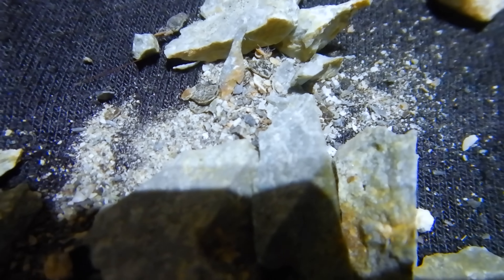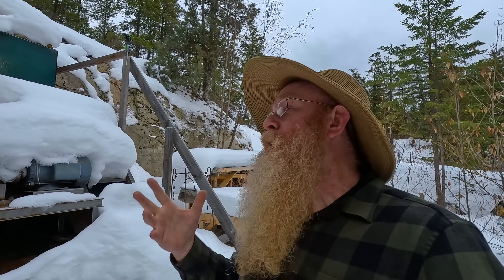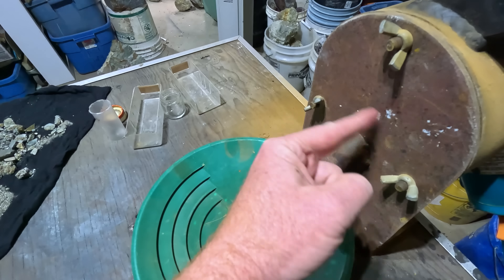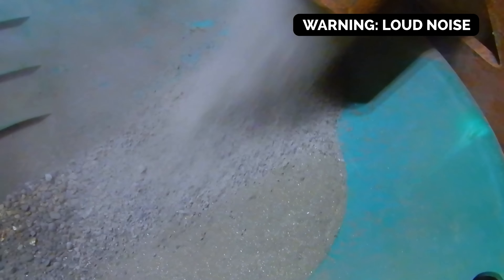Gold! - Melting, Smelting and Playing with fire!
What better way to stay warm out on a cold winter day.  Let's play with FIRE!  Today we are investigating a mineral collectors sample of "Gold" to see what is in it.  Also melting some Silver, and refining some Gold shavings from a jeweler.  All sorts of fun with the smelting furnace.

And yeas I know I needed more lead. I found that out when I researched what was happening.